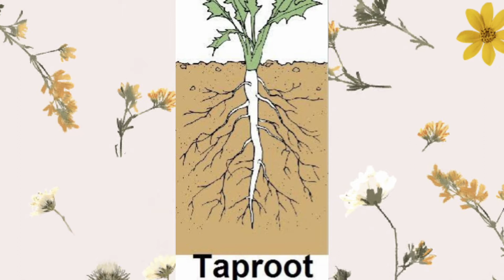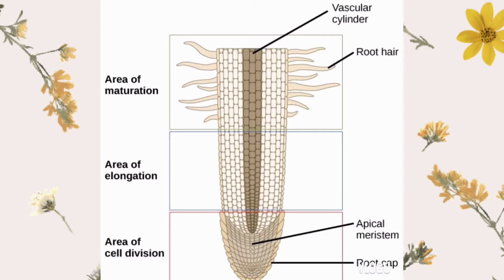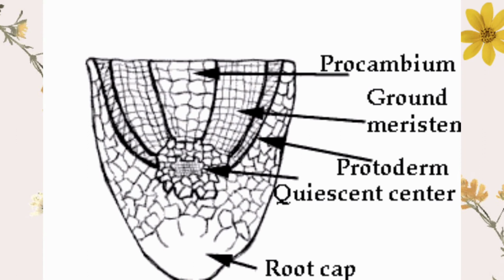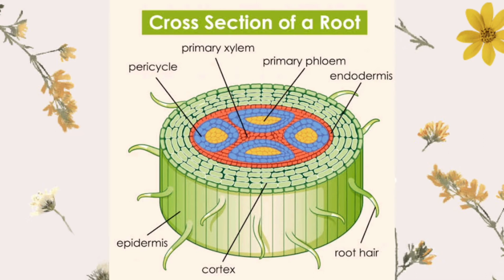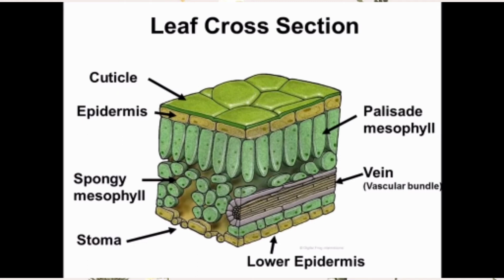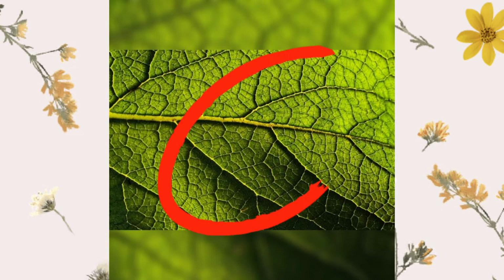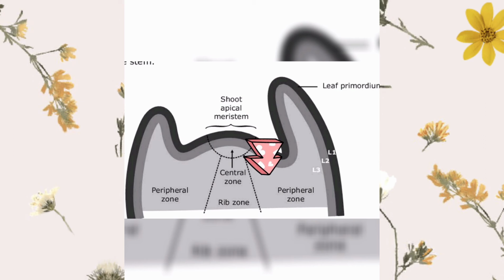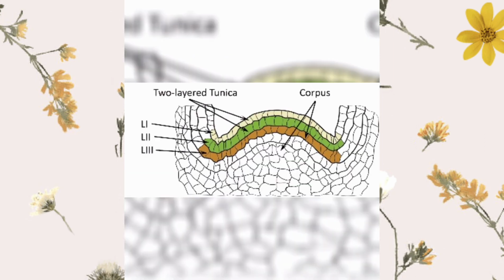MAJOR PLANT ORGANS | TEAM MALAKAS